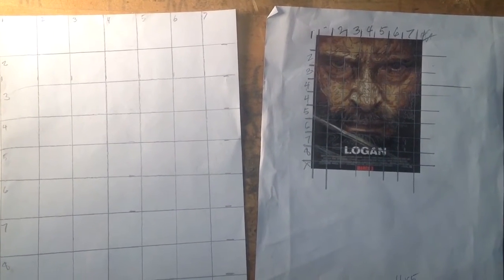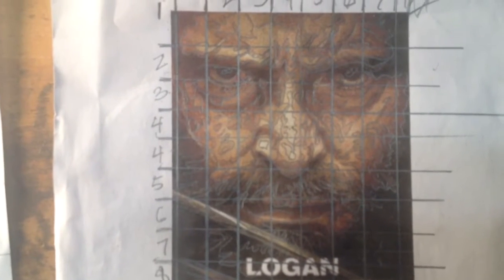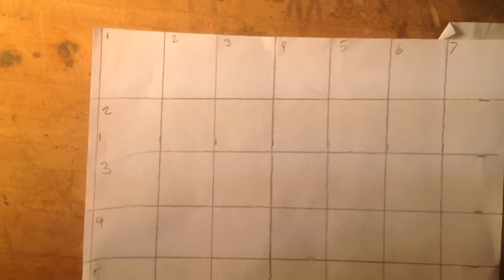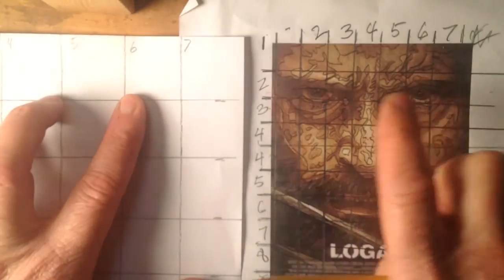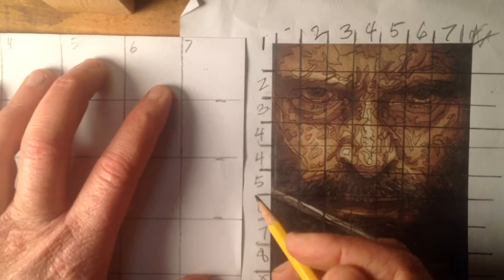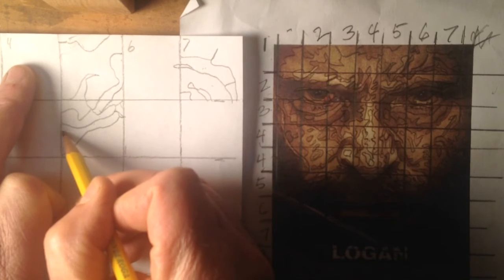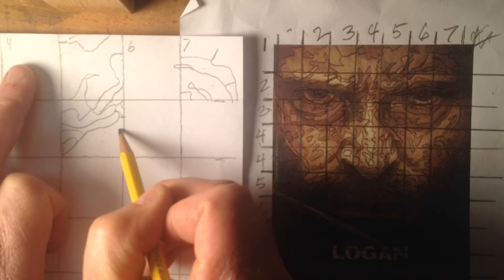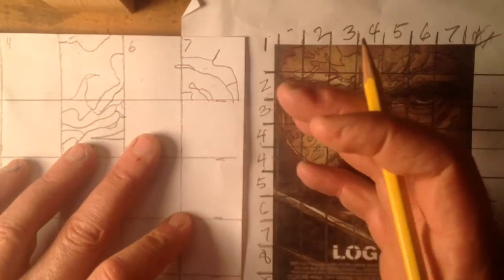trim B55BF873 51D8 4304 80C6 7FA0F083B6F4